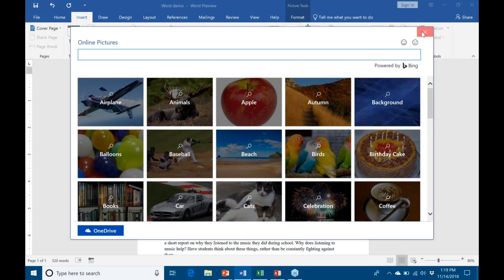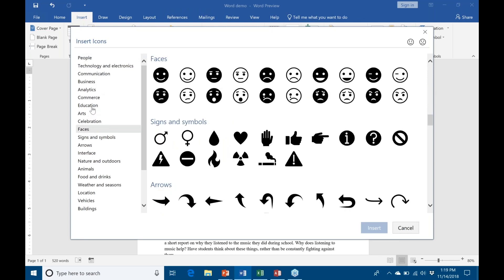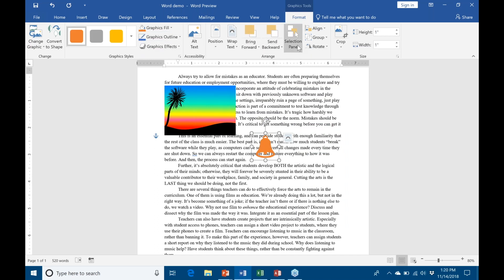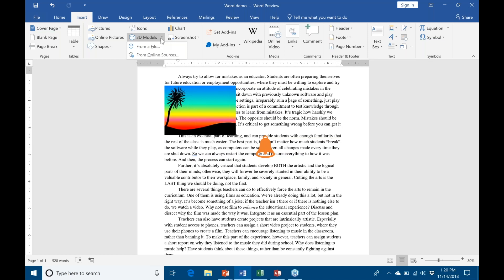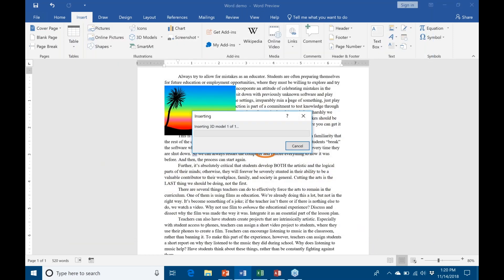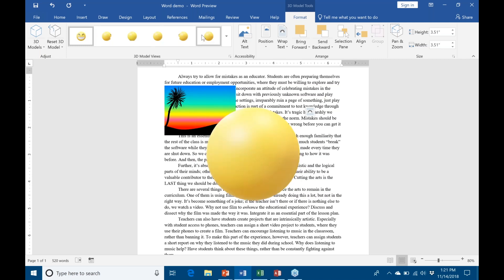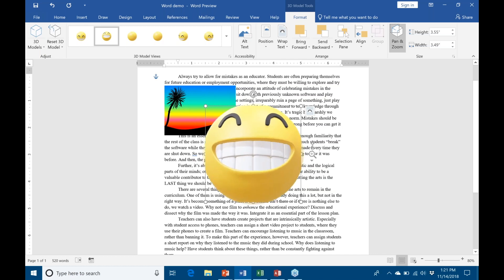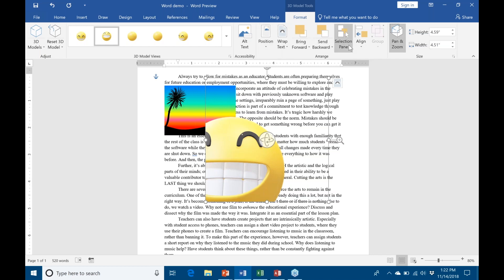New Office 2019 & 365 Features: Icons & 3D Models